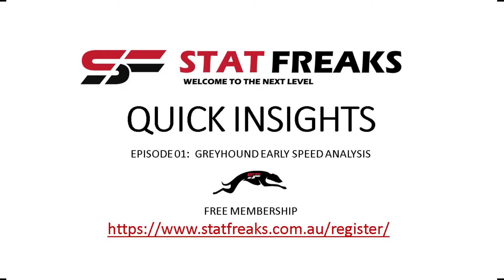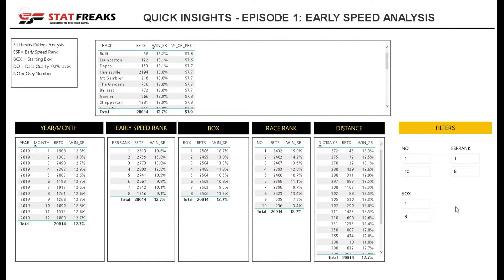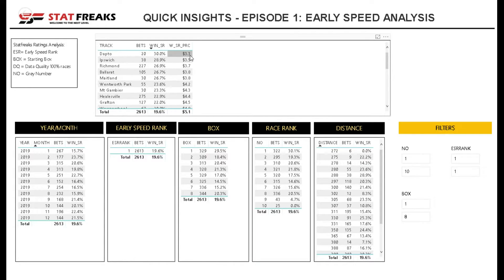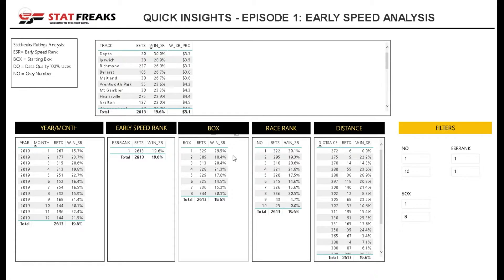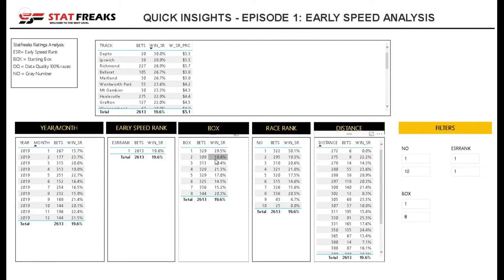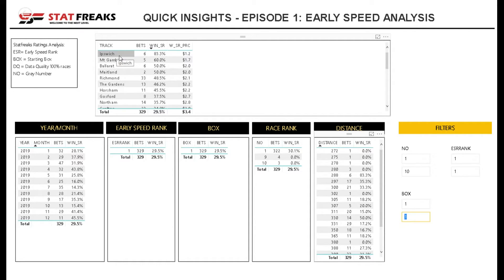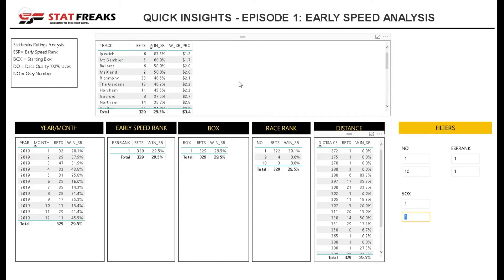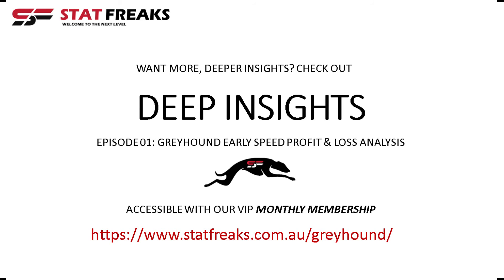GREYHOUND EARLY SPEED ANALYSIS: Quick Insights into Statfreaks Greyhound Early Speed Statistics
Episode 1 of Statfreaks Quick Insights, Greyhound Early Speed Strike Rate Analysis, explores strike rates across our Early Speed Rank variable when combined with a different box and greyhound number.

Focusing on sprint distances races, we slice and dice through data, identifying strong strike rate combinations. We find some interesting insights between different tracks for certain box numbers.